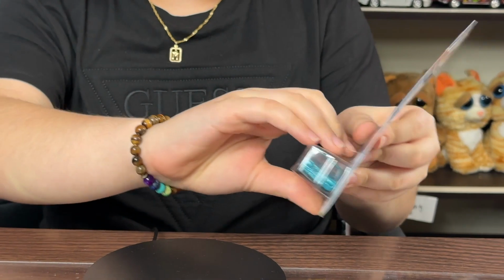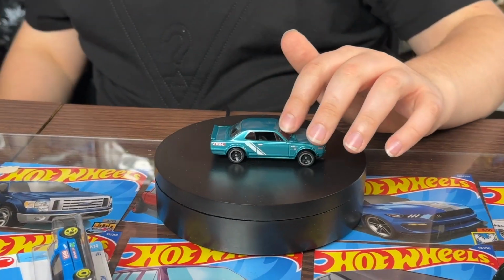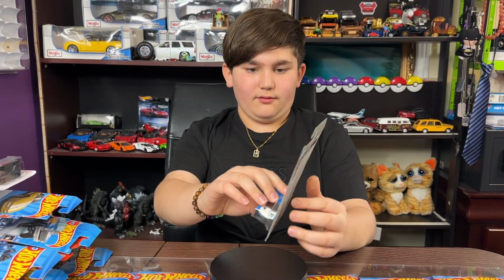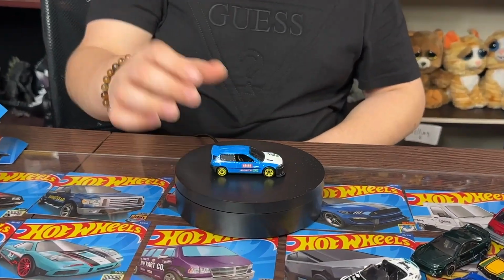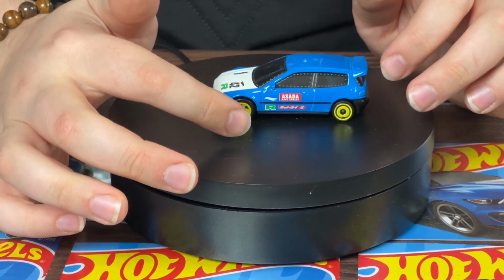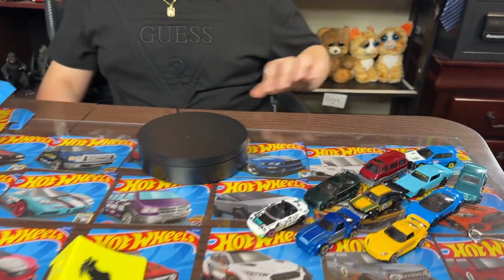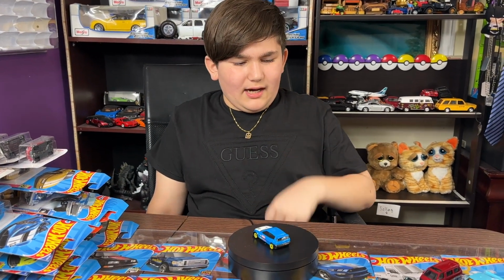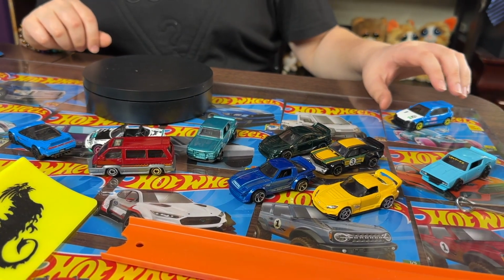UNBOXING HOT WHEELS J - IMPORTS: HONDA CIVIC CUSTOM & NISSAN SYLINE HT 2000GT-X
Zamir is Unboxing Hot Wheels J Import to his collection.
hot wheels battle force 5 season 2 episode 1,